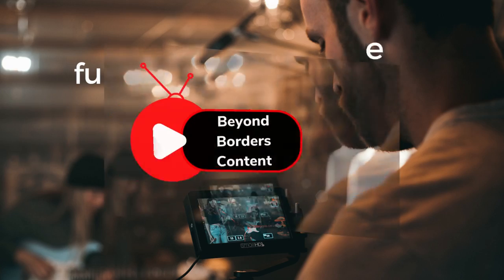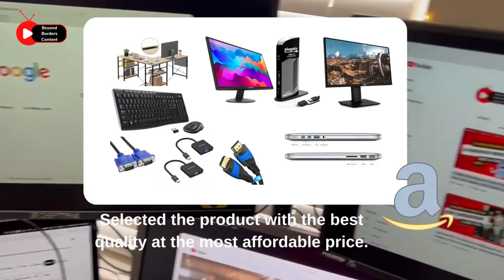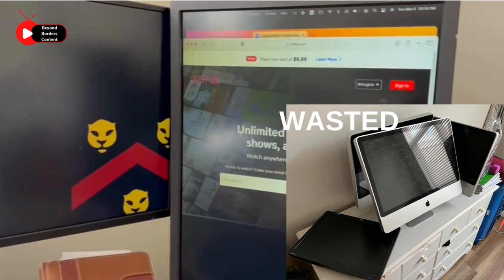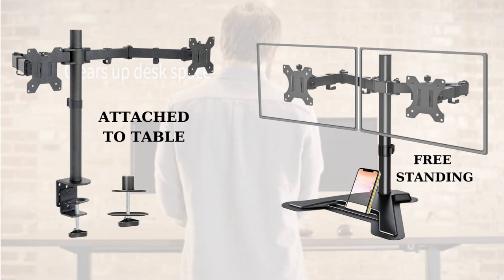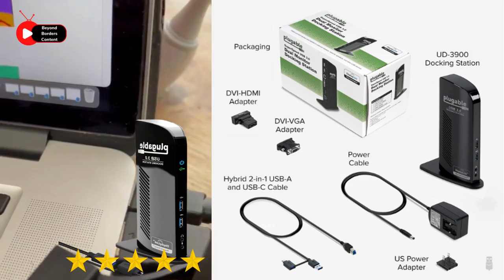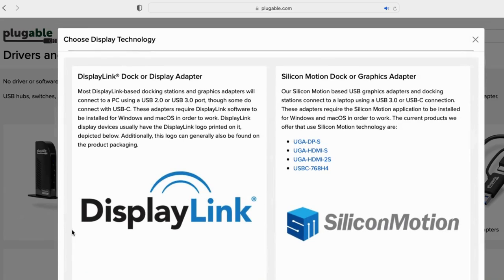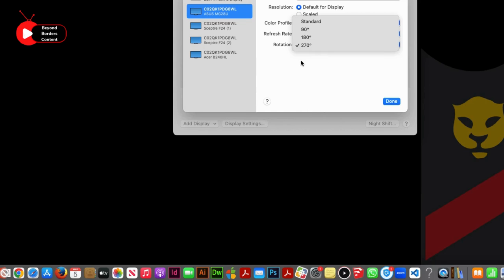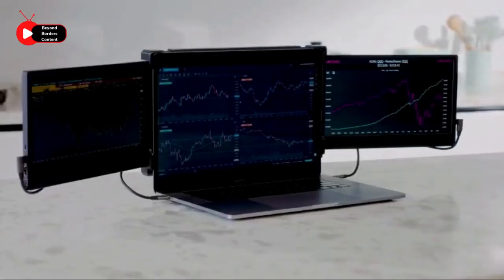How to Connect 5 Monitors on a MACBOOK or WINDOWS (Set up Your Home Office)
Join me in today's video as I guide you through the process of setting up a multi-screen home office. From my personal experience using multiple monitors since 2016, I'll show you how to make the most of your setup for efficient and effective work. With step-by-step instructions and recommendations for affordable, high-quality products ,you'll be able to quickly create your dream home office.

FOR MACBOOK:
Option 1 (MY MAC)
Option 2 (NEW VERSION)

L SHAPE WORK TABLE

2X SCEPTRE MONITOR (24”)

2x ASUS MONITOR

1X ACER MONITOR

1x KEYBOARD AND MOUSE

1x MOUSE PAD

1x DUAL MONITOR HOLDER

1X FREE STAND DUAL MONITOR HOLDER

1X 8K DISPLAY PORT

2X DISPLAYPORT TO DVI: (Please check your macbook ports which display port is matching)
Option 2
Option 3

FOR EACH MONITOR VGA SPLITTER CABLE

LAPTOP DOCKING STATION

1X PORTABLE DUAL SCREEN

1X POWER STRIP

1X MONITOR MOUNT DOCUMENT CLIP

1x LAPTOP HOLDER

1x GAMING CHAIR

ADDITIONAL MUST HAVE ITEMS  FOR HOME OFFICE:

PAPERLESS NOTEBOOK

ARC FLOOR LAMP

SCREEN CLEANER

joma vlog, desk setup, desk tour, home office setup, desk setup tour, setup tour, work from home, coding setup, software engineer